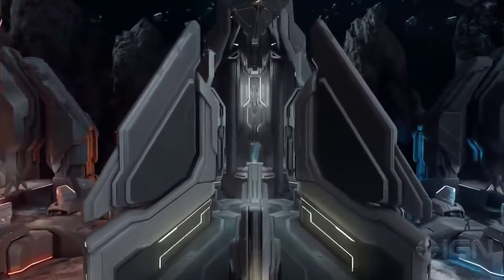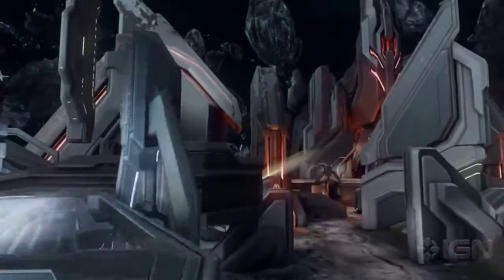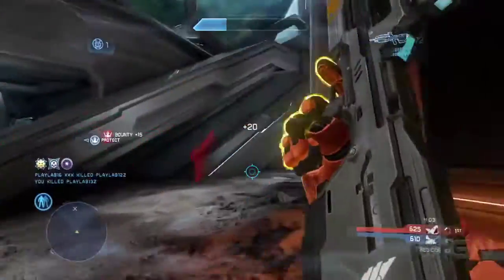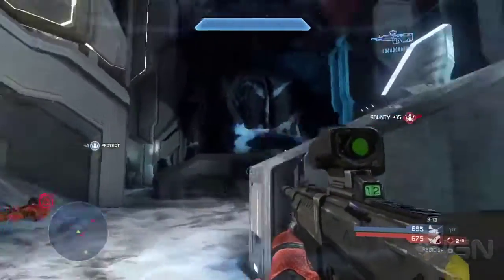Halo 4: Monolith Walkthrough (IGN)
Walkthrough of the symmetrical map in the the Majestic Map Pack, Monolith.
By IGN.